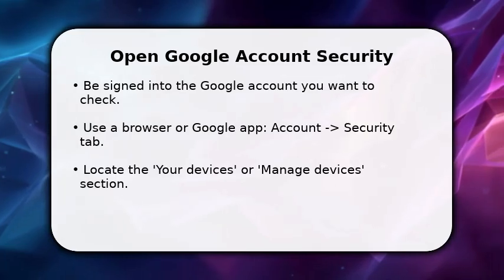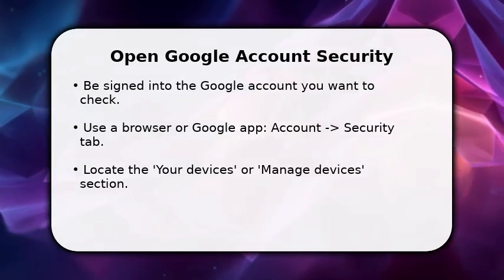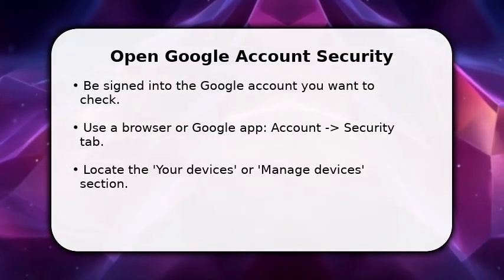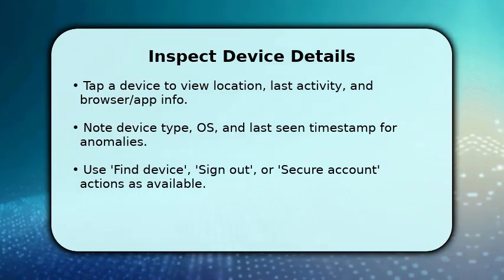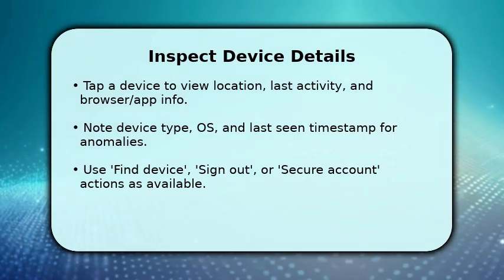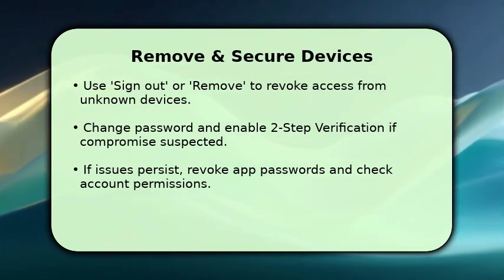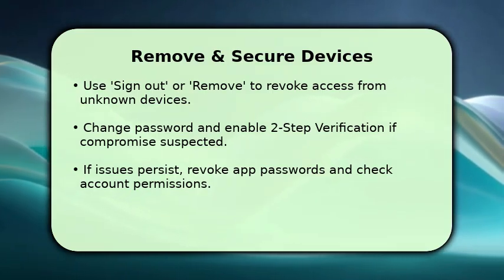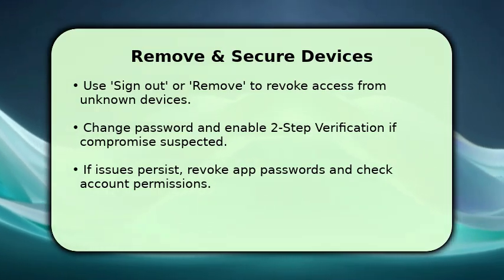How to Check Signed in Devices Google - Step by Step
Learn the essential steps to check which devices are signed into your Google account. This video guides you through navigating settings, identifying active sessions, and managing multiple device access for enhanced security.

check signed in devices, Google account management, active session identification, device sign-in tracking, account security checkup